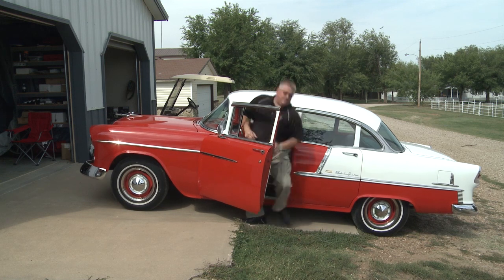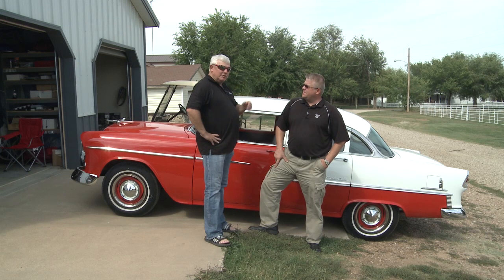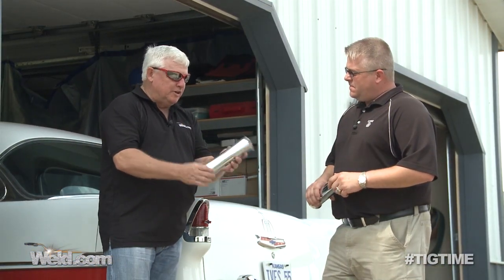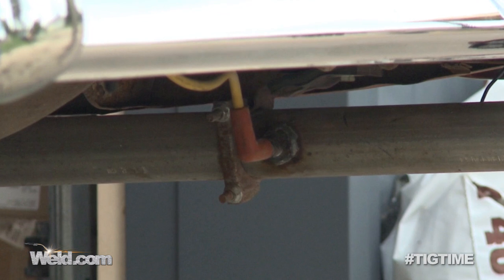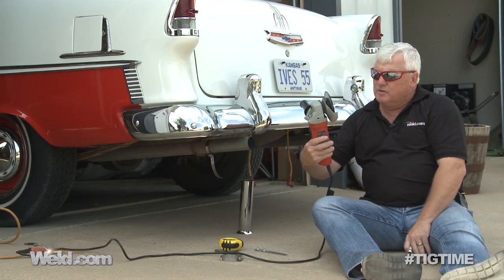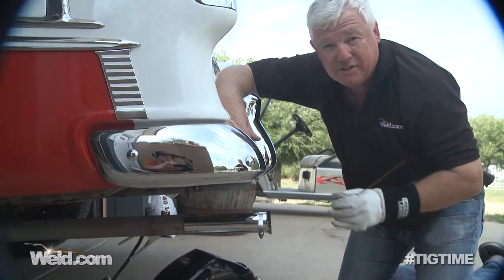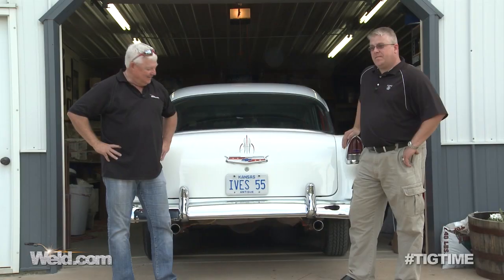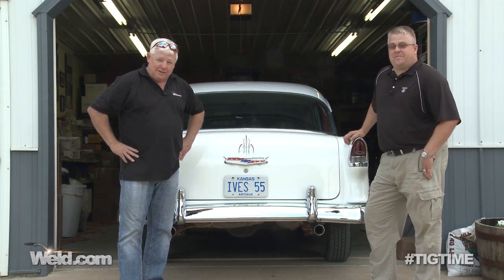Welding New Exhaust on a Classic 55 Chevrolet Bel Air | TIG Time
In this episode of TIG Time, Welding New Exhaust:  Wyatt is joined by the owner of a 1955 Chevrolet Bel Air. We found this classic car at the Last Run Car Show in Arc City, KS. The owner wanted to put some new chrome exhaust tips on the back so his "flamethrower kit" wouldn't damage his existing bumper.